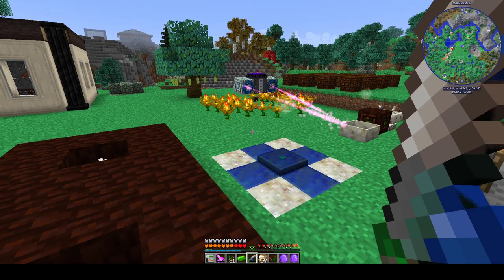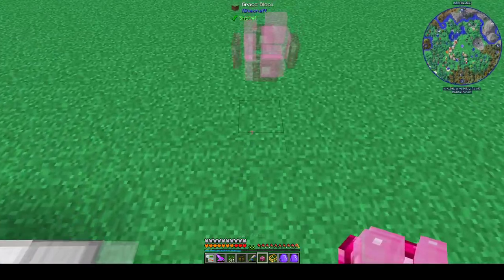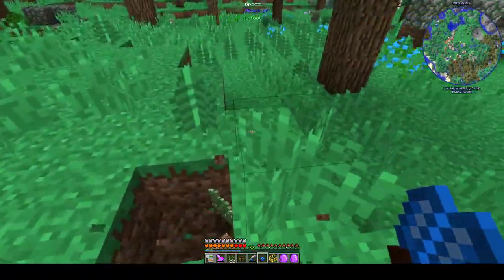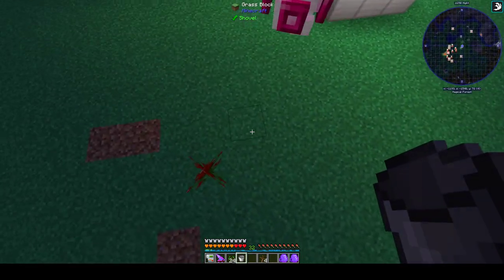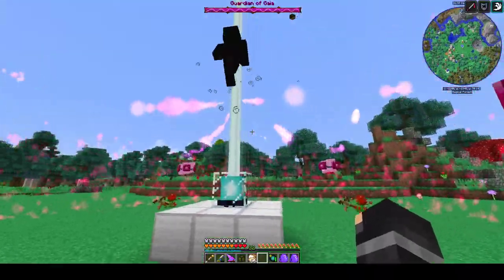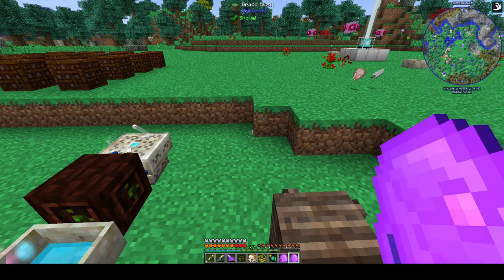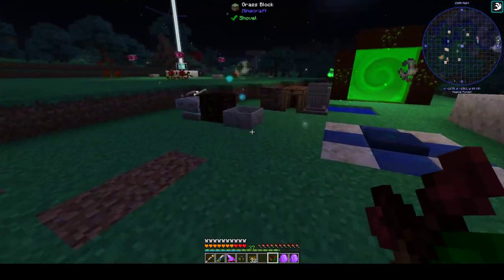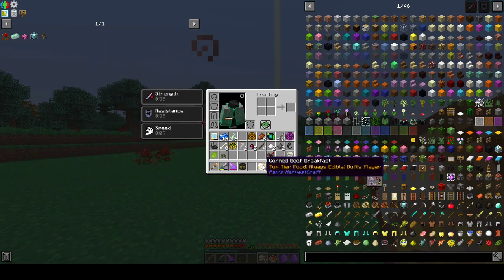Let's Play Minecraft v. 1.12 Season 1, Episode 41 - Gaia!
In this video, we get the Gaia Guardian encounter set up, as well as some other functional flowers to help with the encounter.  Let's get some boss loot!

edit: for some reason this failed to upload the first time, so I apologize for this being out a bit later than usual.